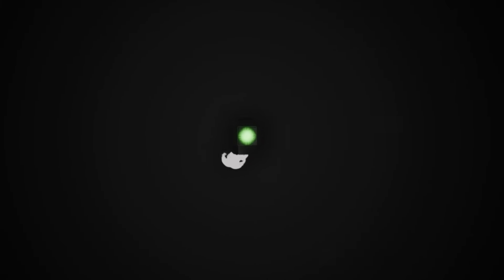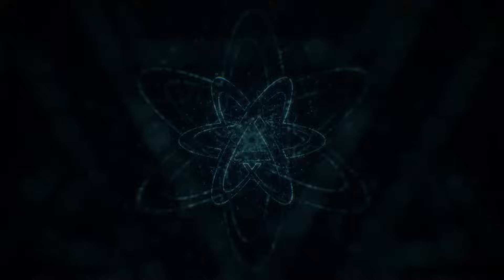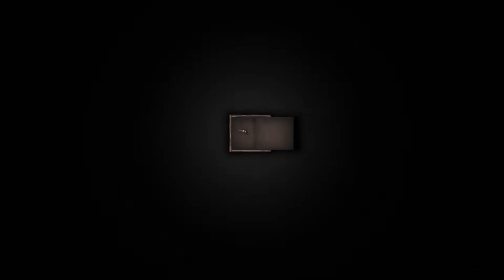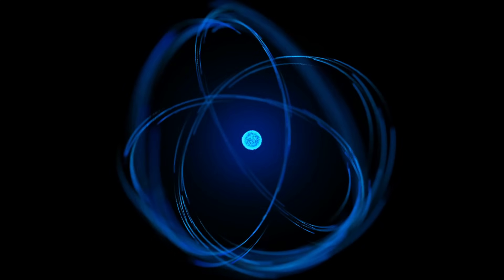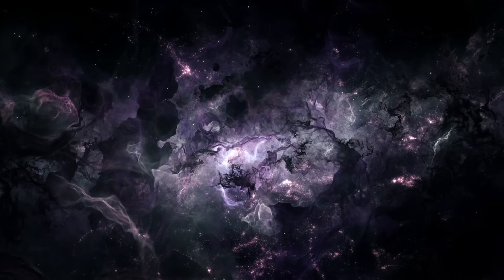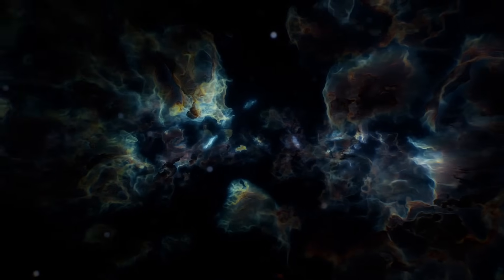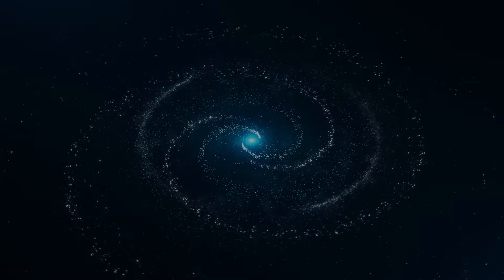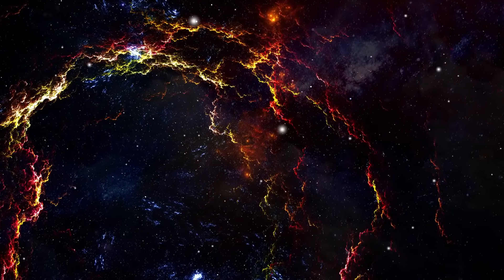This Quantum Reality Is What Scares Scientists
Reality, if you want to call it that, isn’t some objective existence beyond what’s measurable or observable. In physics, describing what is observable and measurable as accurately and completely as possible is our highest goal. By creating a theory where quantum operators act on quantum wavefunctions, we can accurately calculate the probability distribution of possible outcomes.